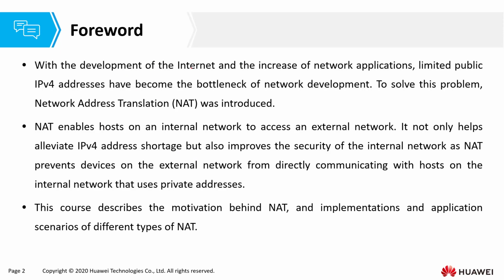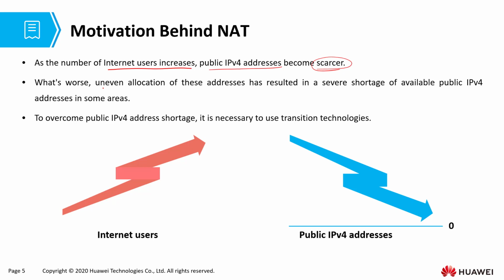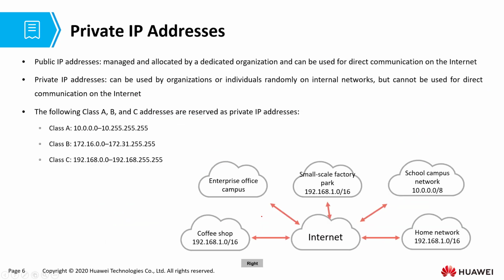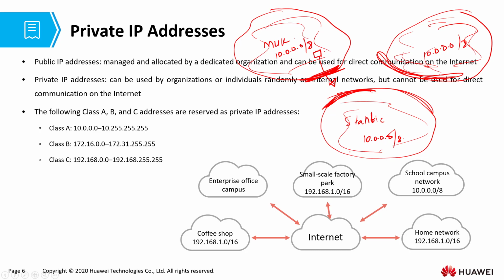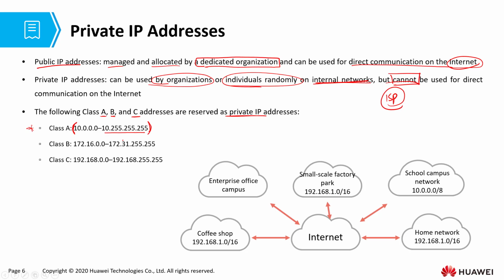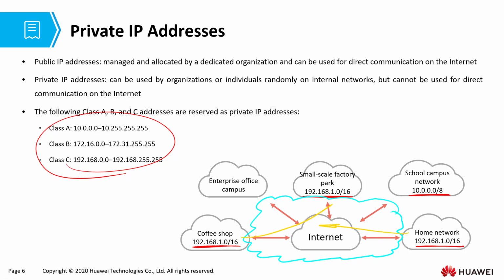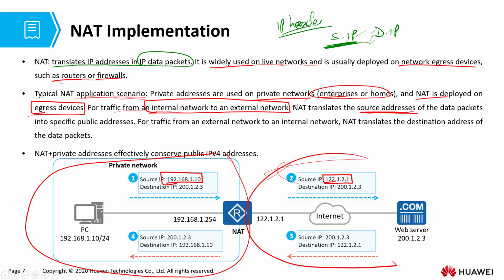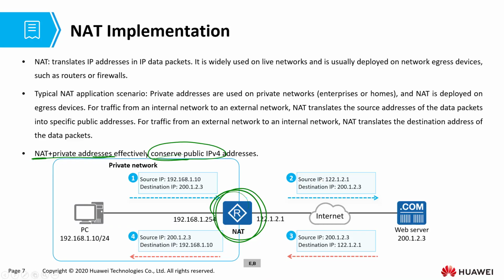HCIA Datacom v1.0 Chapter 14: NAT Principles and Configuration Part 1 - NAT Overview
This is the 1st of a 5-part video in which I cover NAT principles and Basic configuration. This video presents the overview of NAT